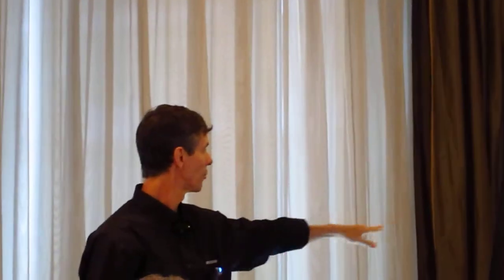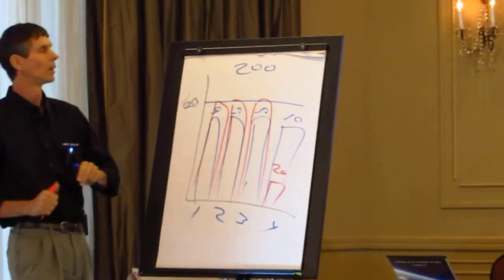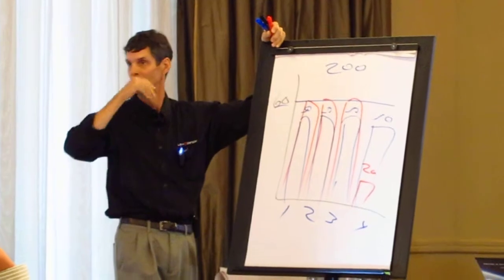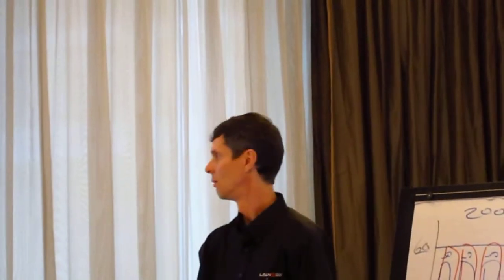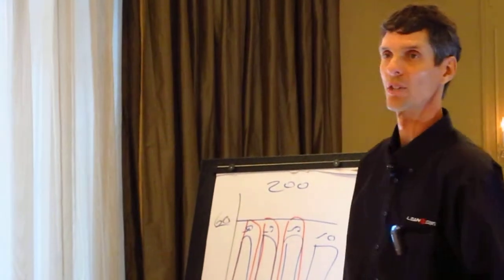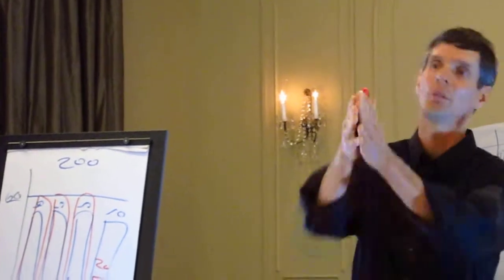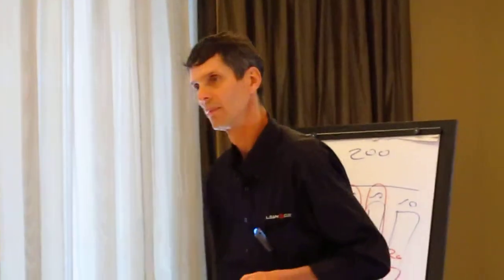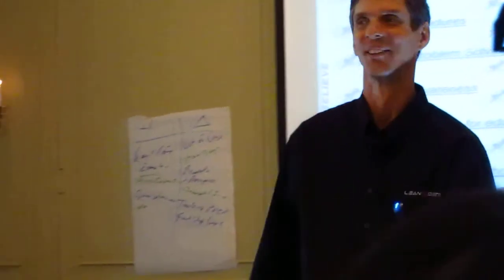Mike Hoseus talks about Standardization